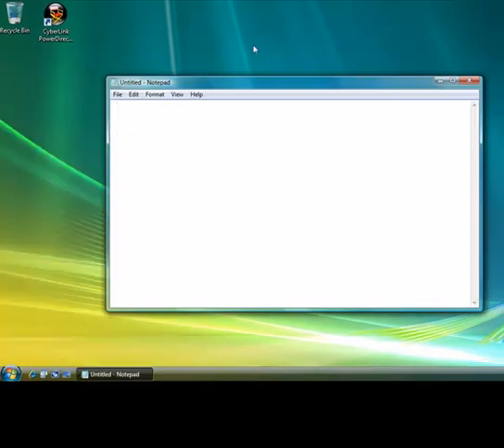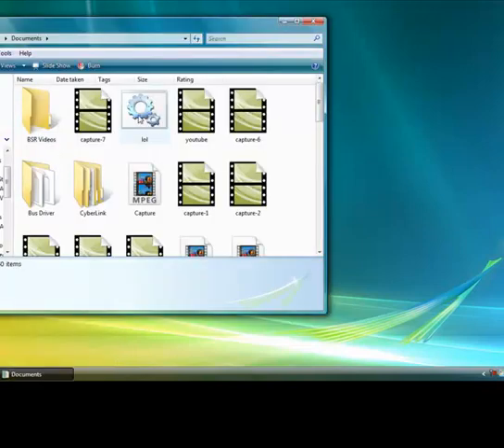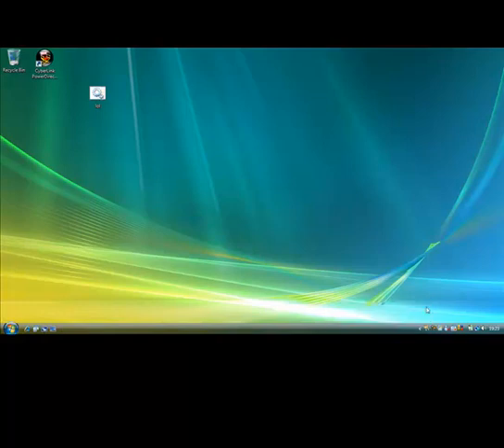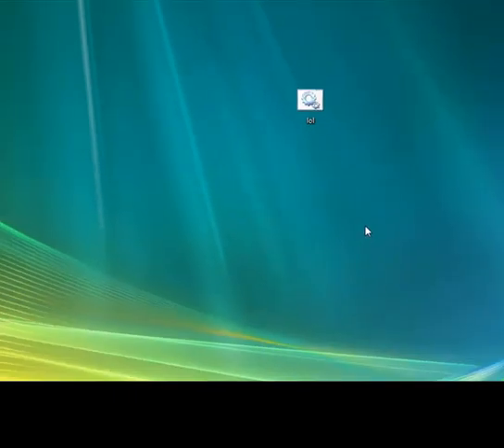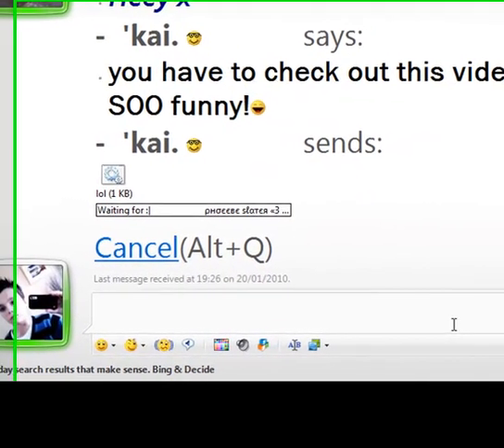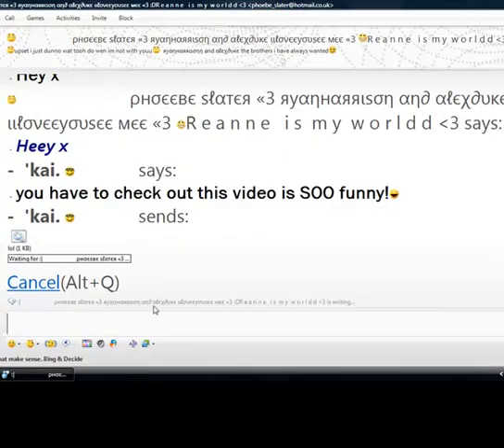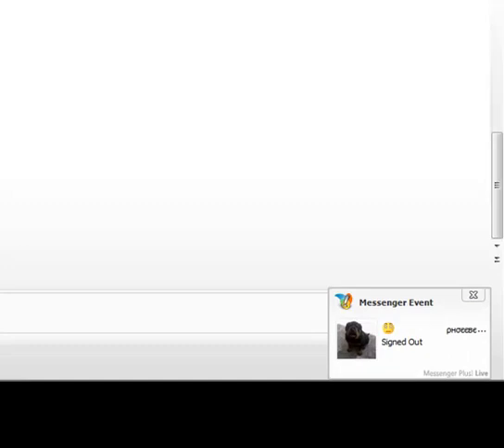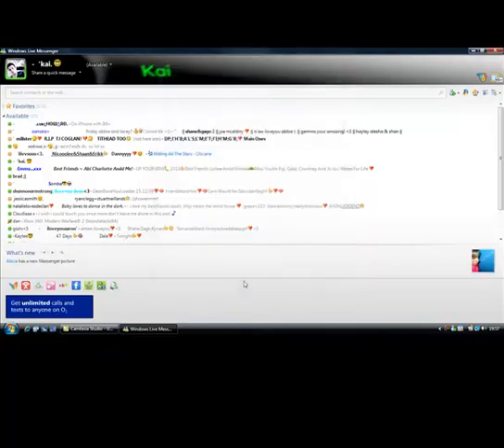How To Shutdown Somebodys Computer Over Msn Or E-Mail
In this video i shutdown my friends comouter over msn, but also possible ver email.

Type In On Notepad: @ echo off shutdown.exe -s -t (then how many seconds here)   (without brackets)

If you clikc on it accidntly type in on run:  shutdown -a